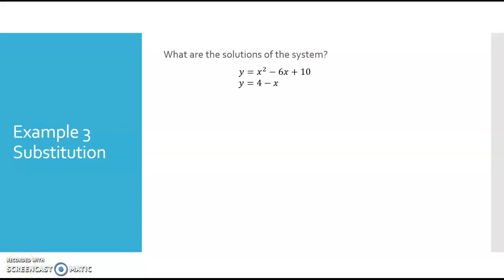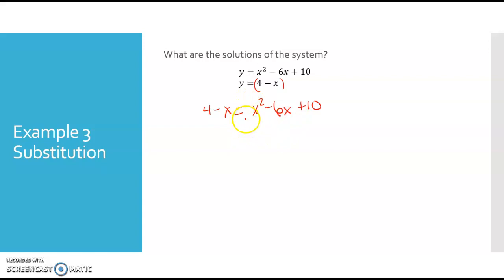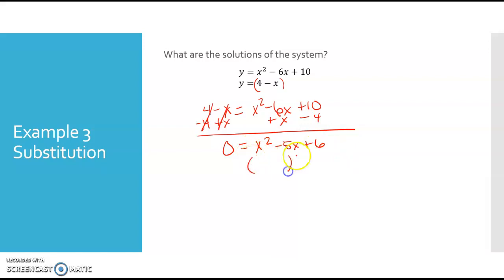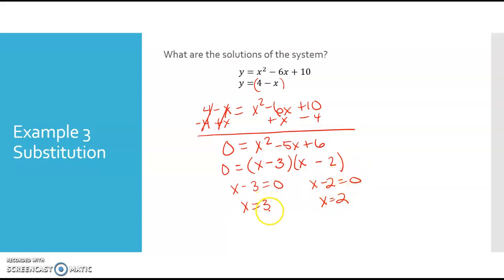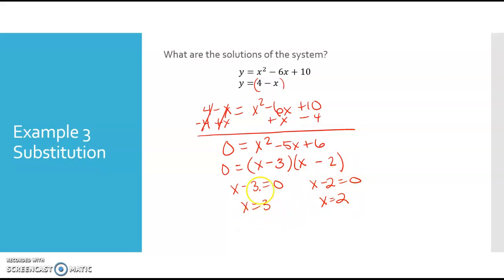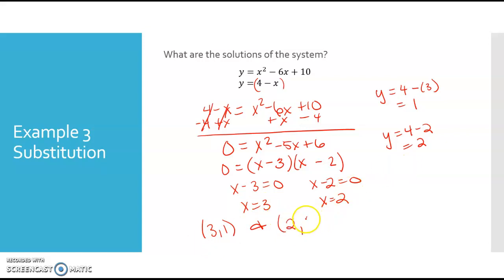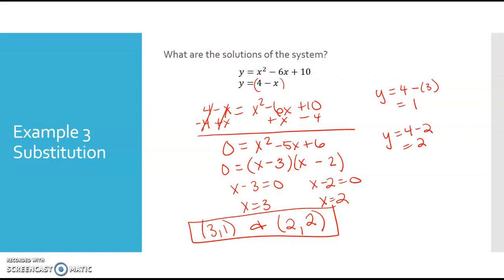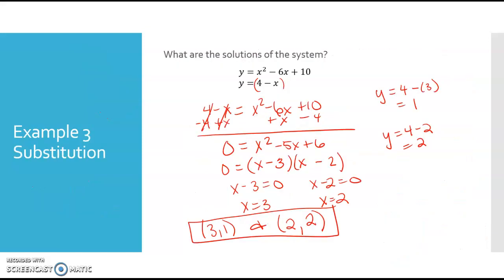9.8 Solving Systems of Linear and Quadratic using substitu